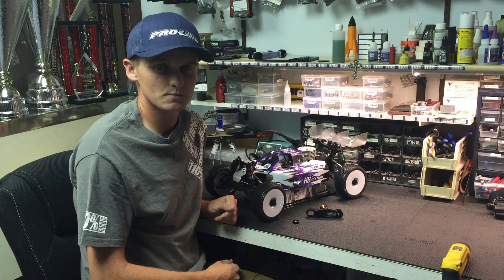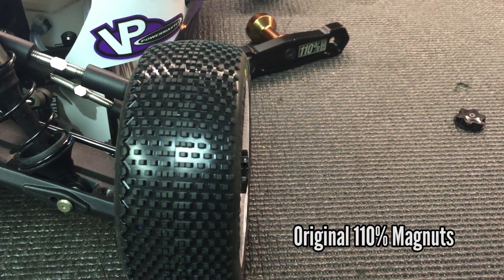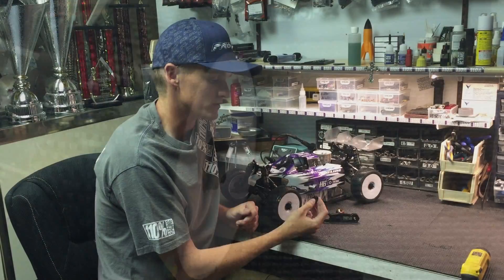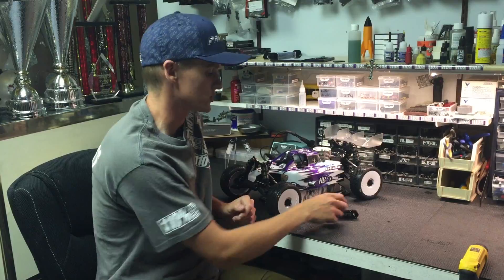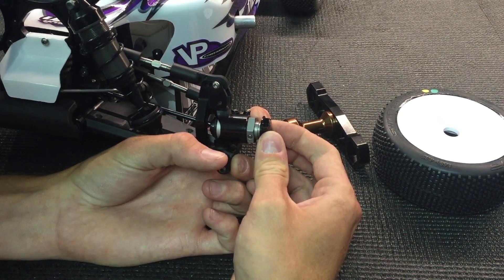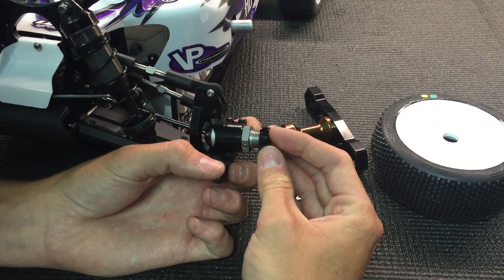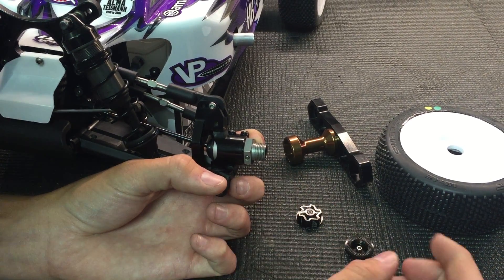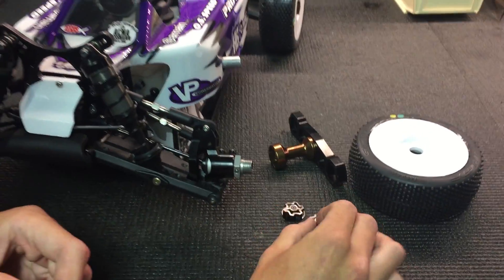Introducing the new MagNuts Slim from 110% Racing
Ty Tessmann introduces the new MagNuts Slim from 110% Racing. He explains the benefits and shows you how to get them working on all car brands.